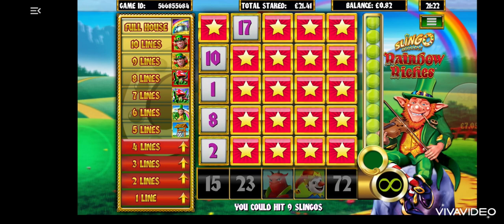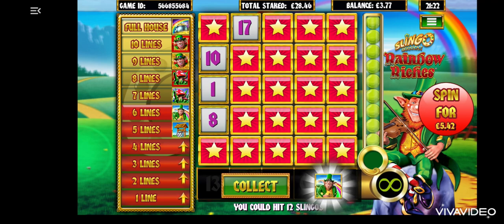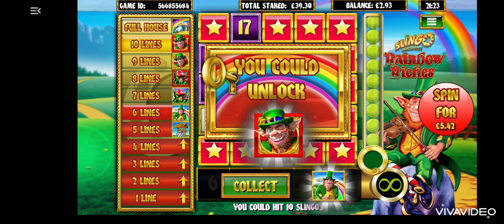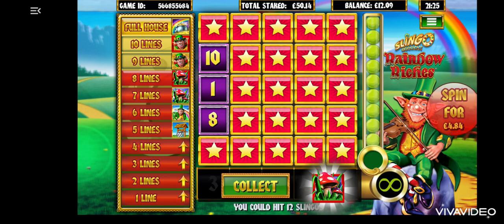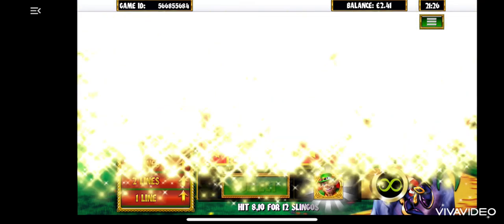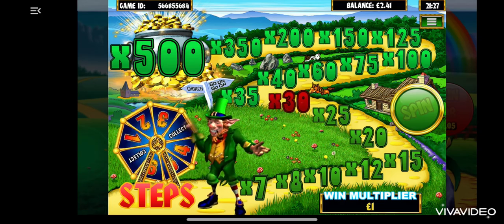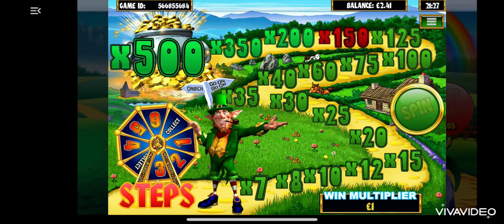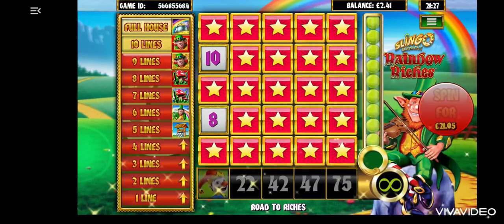💥 💥 OMG Online Slingo Rainbow Riches BIG Win 💥 💥